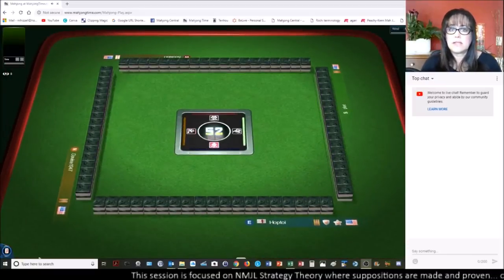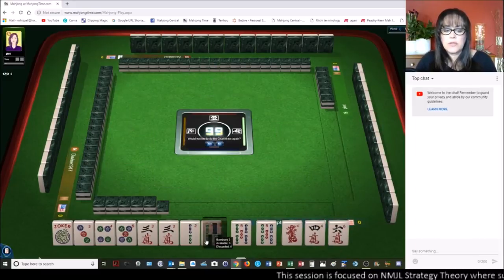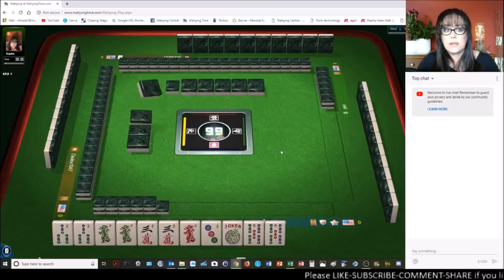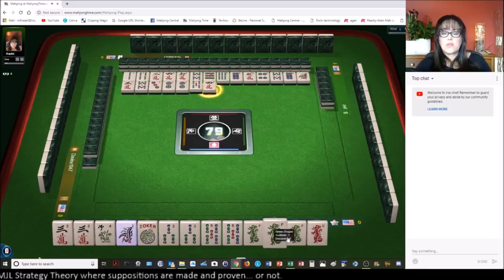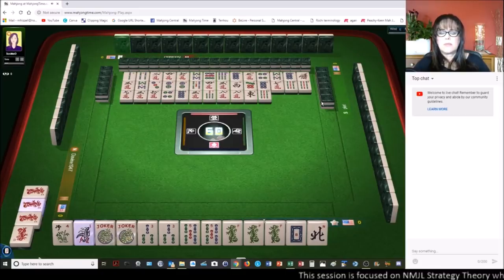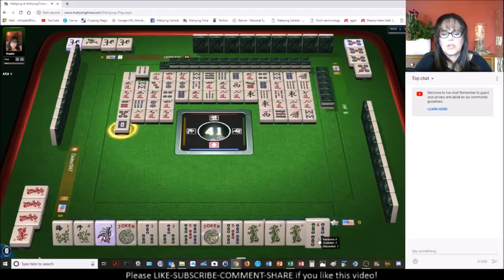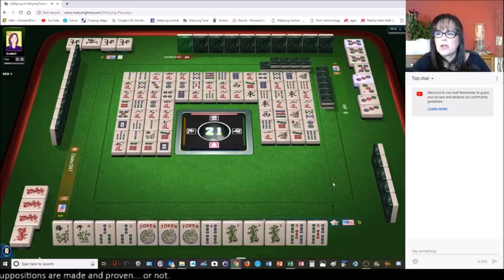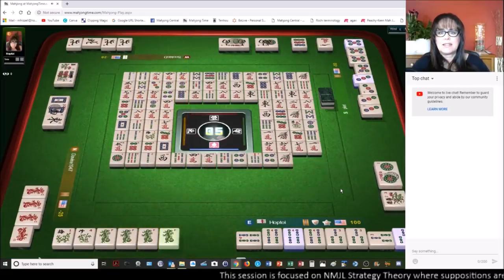National Mah Jongg League Strategy Theory Consecutive Run 20190316